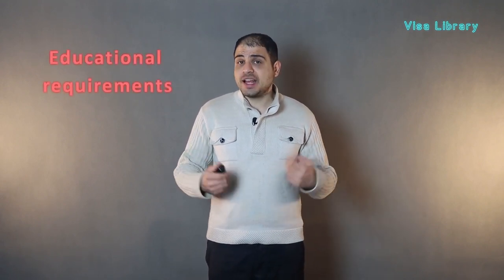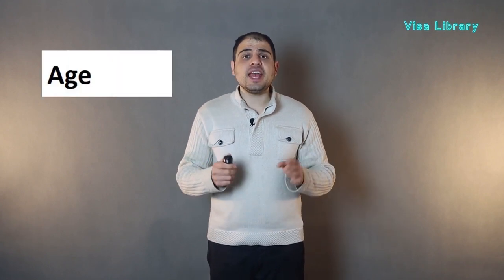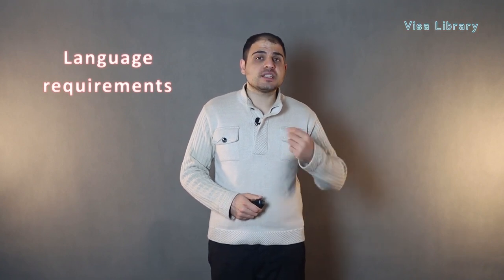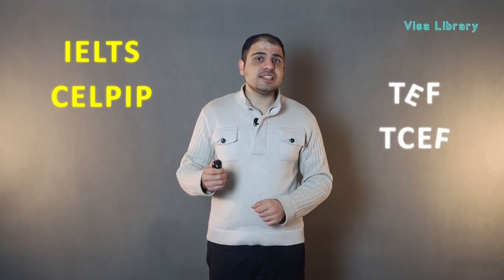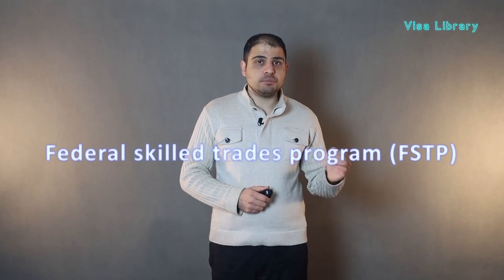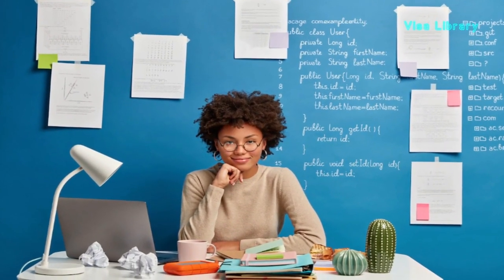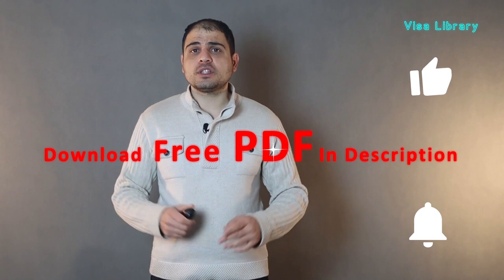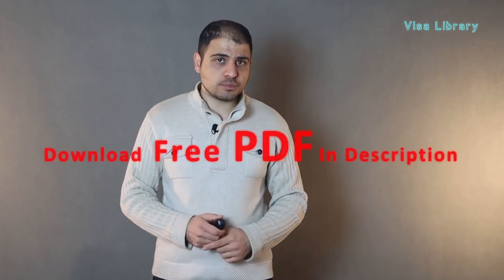How to immigrate and work in Canada as a Food Service supervisor?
Food service supervisors are among the required skills in Canada, and they are on the NOC list. If you are an eligible food service supervisor, you can move to Canada and build the better life you want.
This video brings you the requirements you need to have. Then introduces the eligibility principles and immigration programs to move to Canada. The country needs skilled workers, so there are various immigration ways to land in Canada. You will learn all of them in the video and find out which one is appropriate for your conditions.
This is your ultimate guide to landing as a food service supervisor in Canada.

If you have questions, write them down in the comment section.

Follow the Visa Library on Facebook